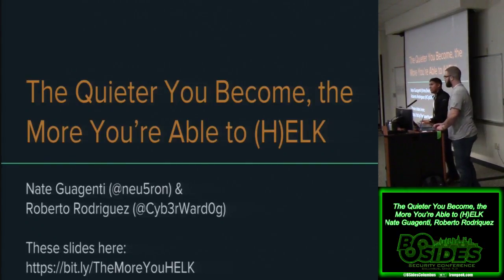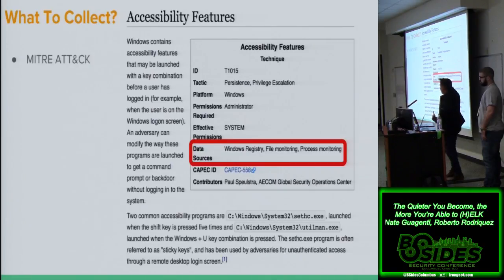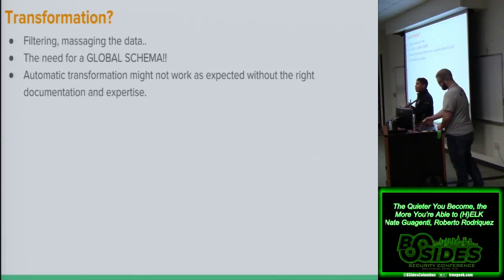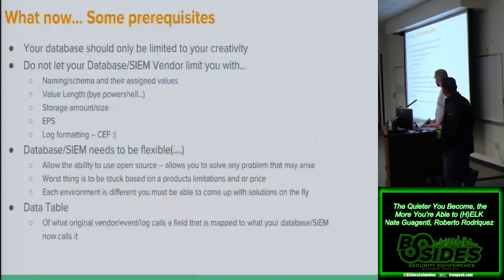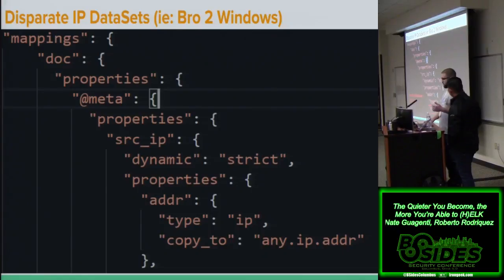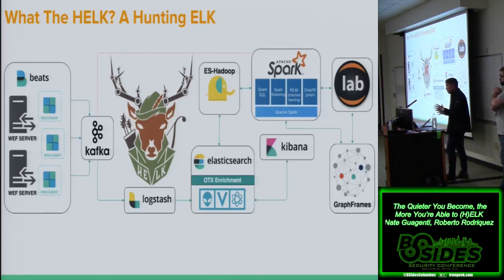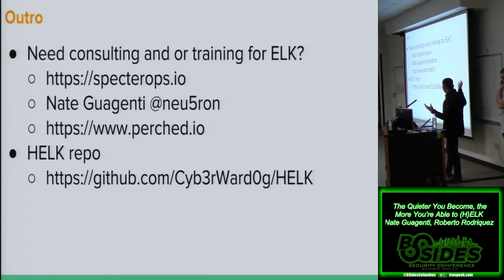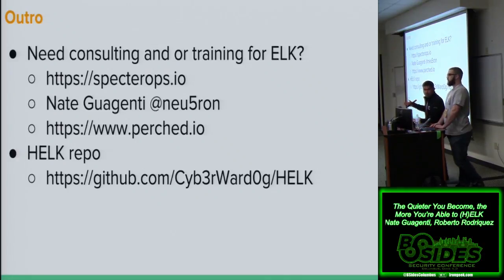P05 The Quieter You Become the More Youre Able to HELK Nate Guagenti Roberto Rodriquez